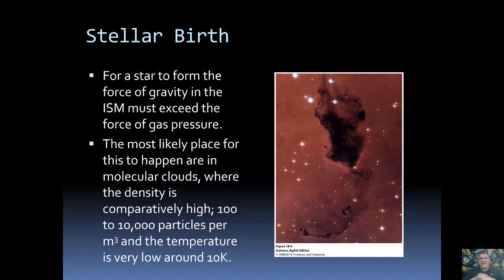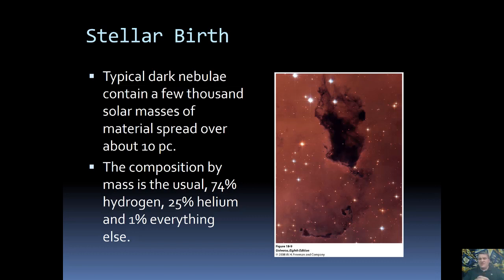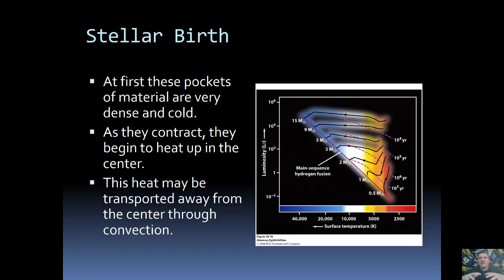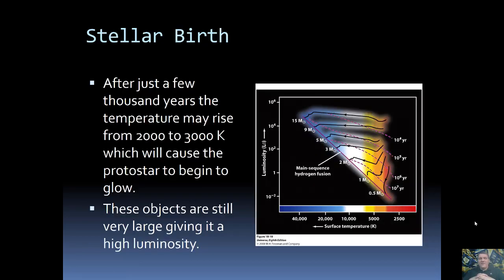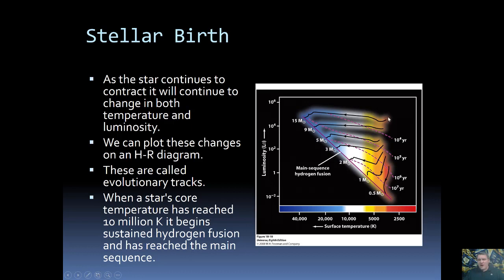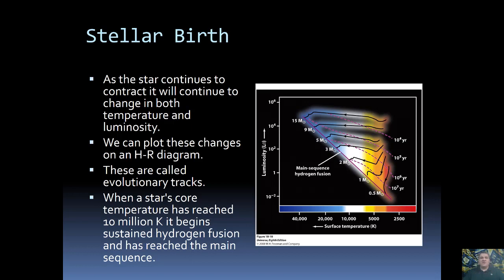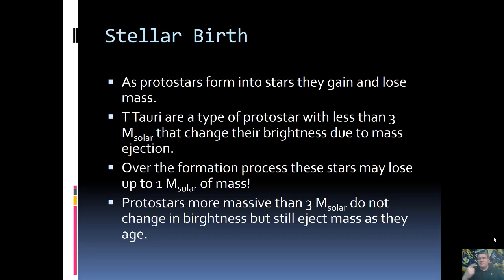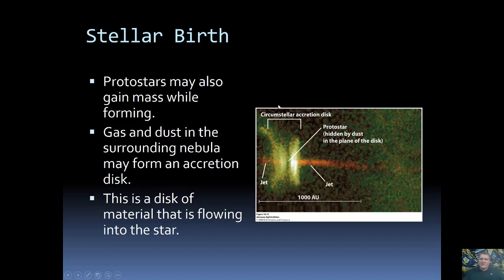Ch. 13.1-13.2 video 2